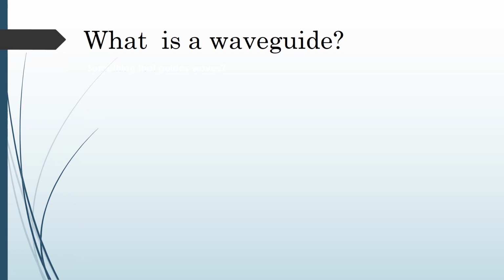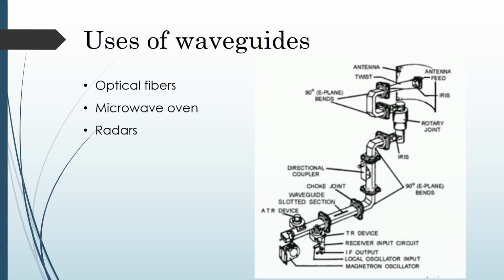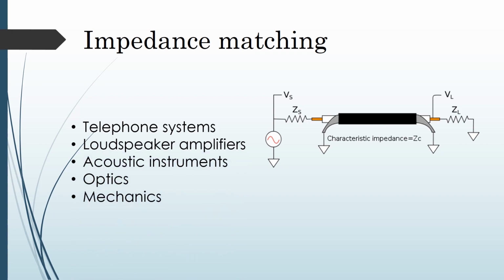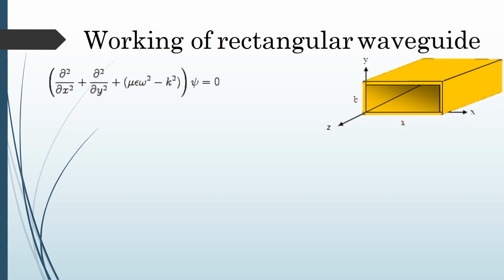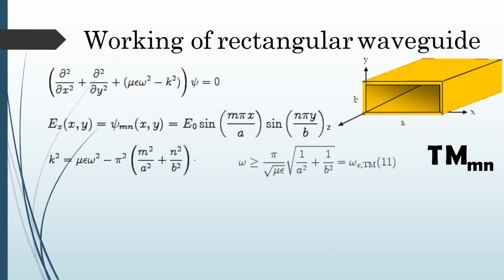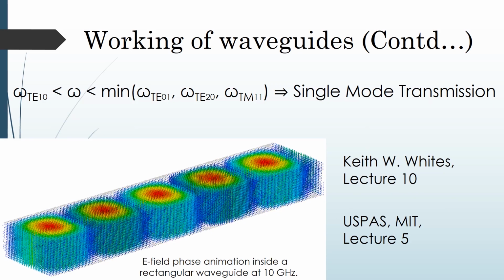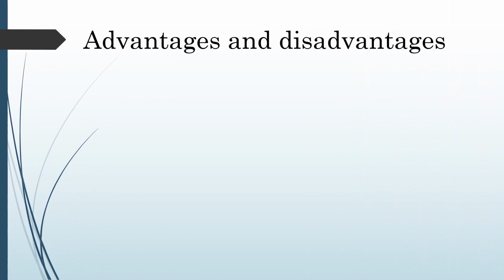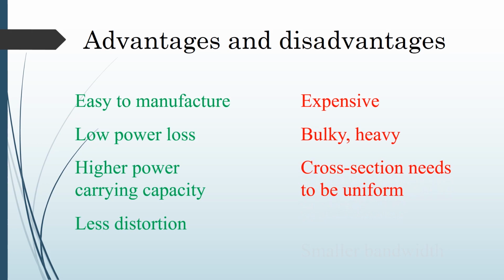Waveguides: In a nutshell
Assignment 4 of ELL212. A brief introduction to waveguides.